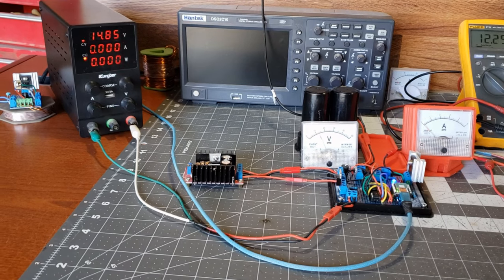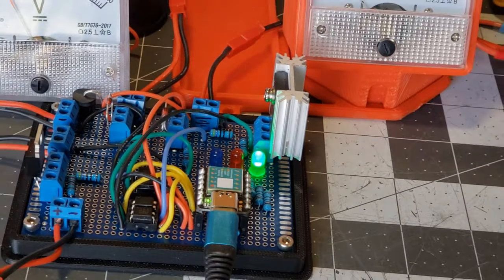Innovative Cap Dump Circuit with Automatic Cut-Off | Solar & Wind Power Companion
Welcome to another exciting video! Today, I'm showcasing a unique cap dump circuit with an automatic cut-off feature, perfect for those interested in renewable energy systems like solar and wind power.

This circuit is designed to prevent overcharging by automatically shutting off when your battery reaches the desired voltage. It features a blue LED for charging, a red LED for dumping the capacitor, and a green LED to indicate a full charge. With a power input of almost 15 volts at 1.5 amps, the circuit boosts the voltage to 30 volts using a cost-effective DC-DC converter, charging a 63-volt, 44,000 µF capacitor bank. When the capacitor bank is fully charged, it dumps the energy into the output terminals at 24 volts and 4 amps.

What's fascinating about this circuit is its ability to freeze and safely keep things from overcharging when the output is disconnected, and then resume operation once reconnected. This feature also applies when disconnecting the boost converter.

I've been searching for a circuit like this for a long time, and now, I plan to convert this design into a printed circuit board and make it available for sale. This is my way of helping those who wish to experiment with this experimental tech, especially for maintaining a battery bank in solar or wind energy systems.

I'd love to hear your thoughts, ideas, or opinions in the comments below. Your feedback is invaluable as we continue to explore and innovate in the world of electronics and renewable energy.

I haven't posted in a while, but I've been busy with a few other projects that are just as cool.